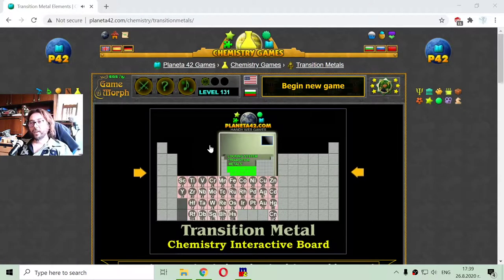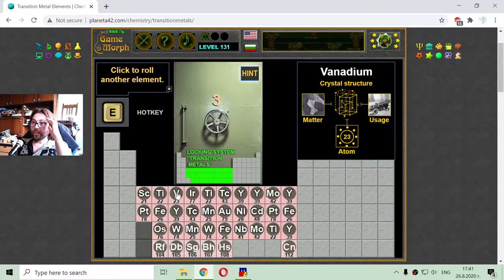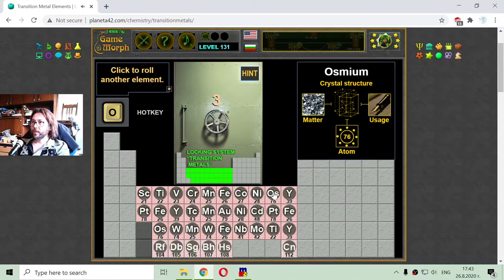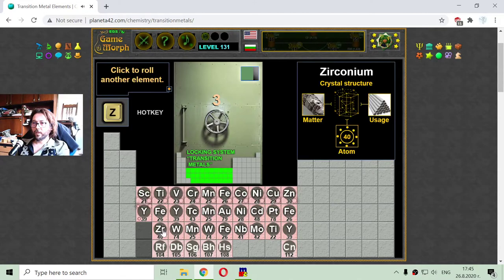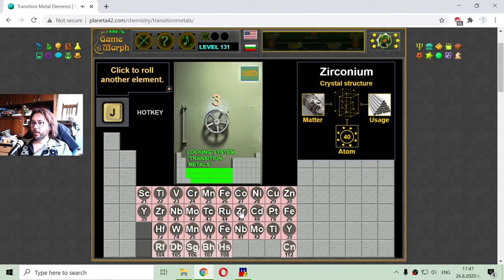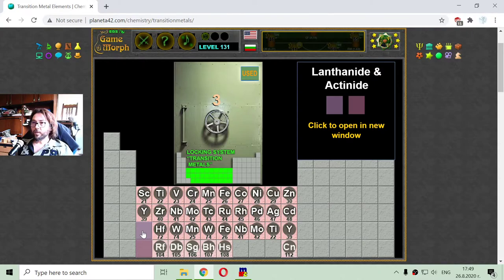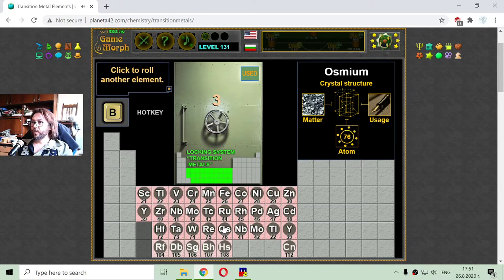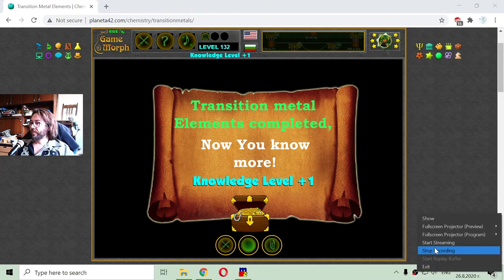Transition Metals and Precious Metals - Interactive Chemistry Lesson 🧪🎥🎓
Fun educational video about the group of transition metal chemical elements from the periodic table.  Suitable for online lessons, interactive classes and exciting homework.